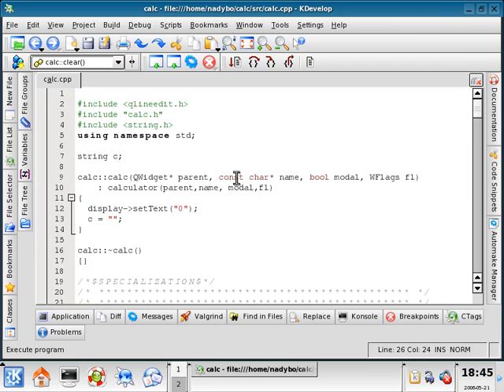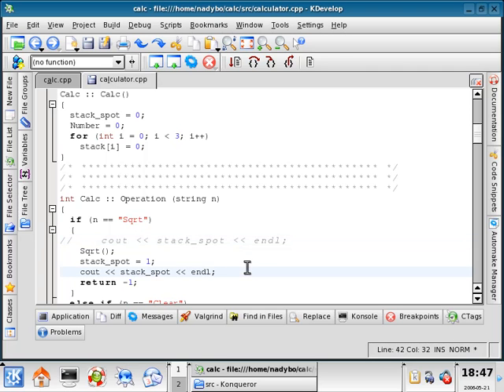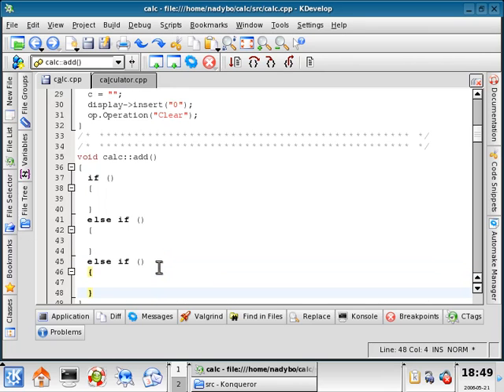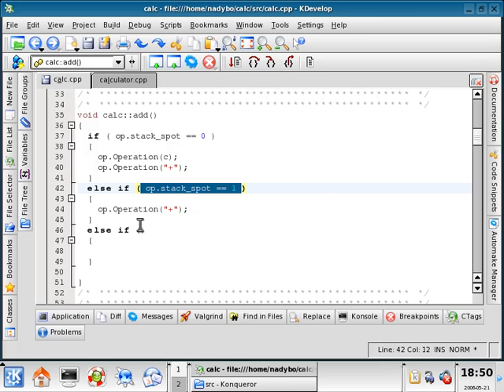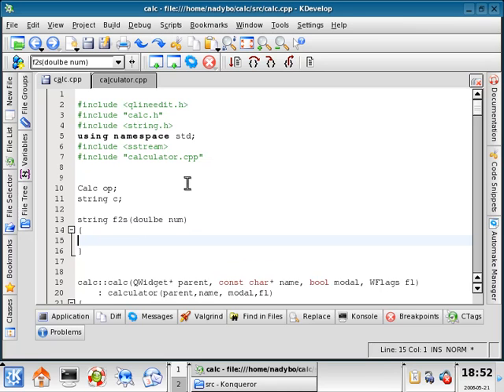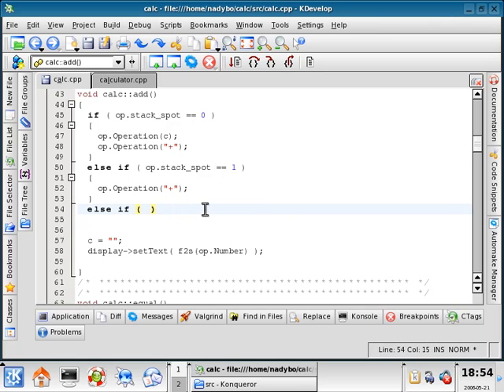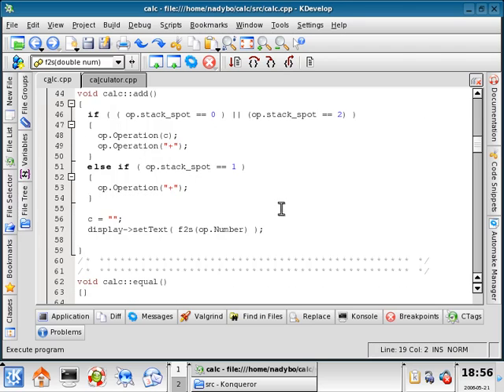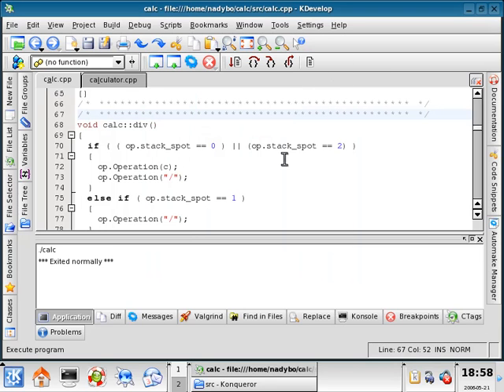Linux GUI Calculator-14-KDEvelop Part 4